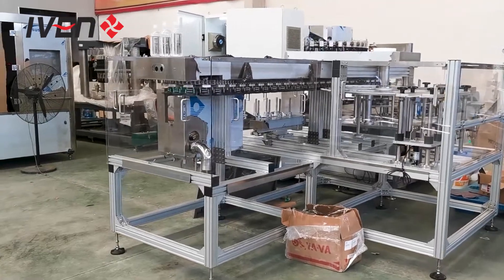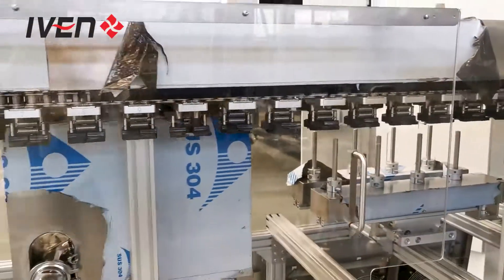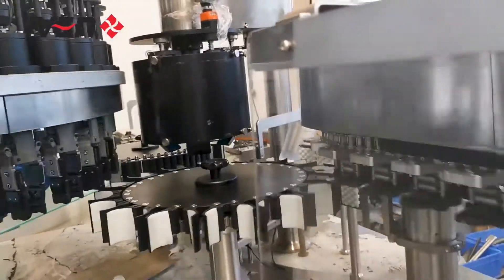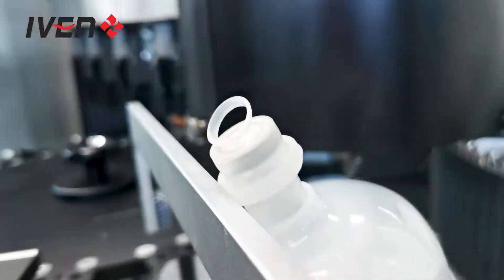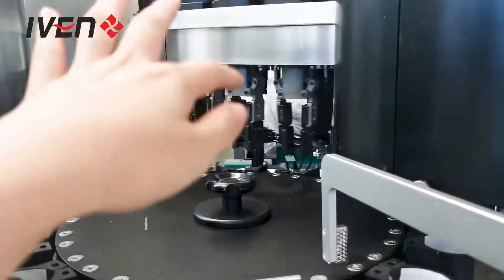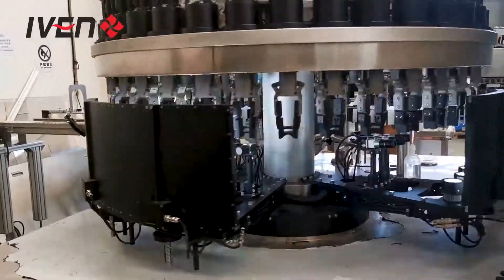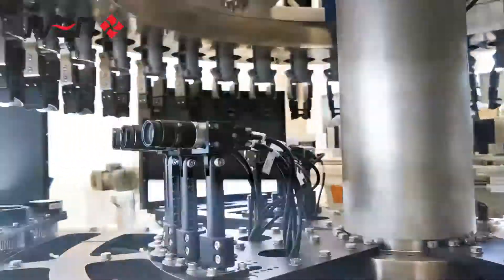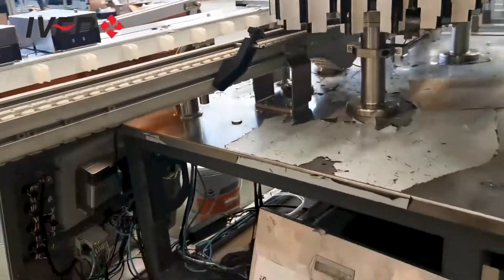LVP Automatic Light Inspection Machine (PP bottle)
Automatic visual inspection machine can be applied to various pharmaceutical products, including powder injections, freeze-drying powder injections, small-volume vial/ampoule injections, large-volume glass bottle/plastic bottle IV infusion etc.